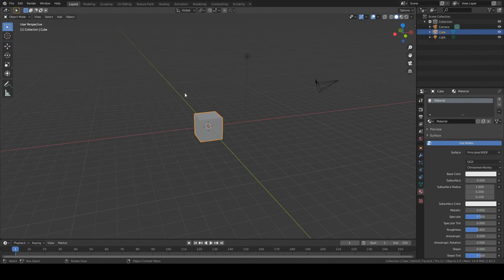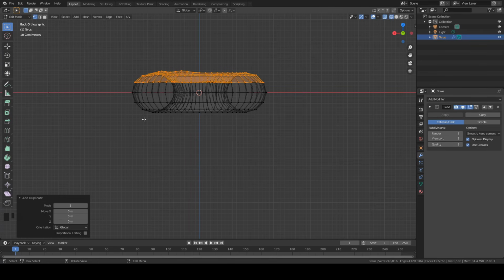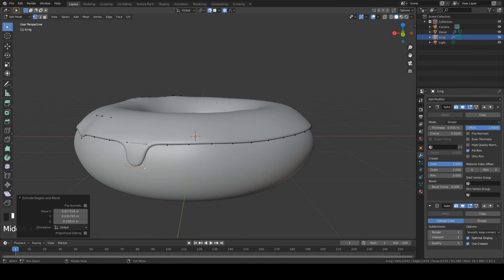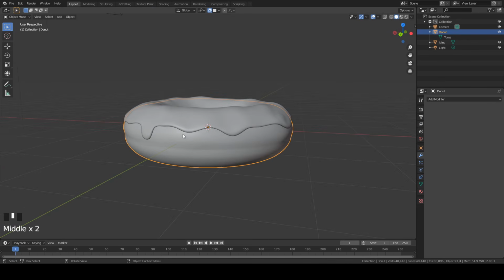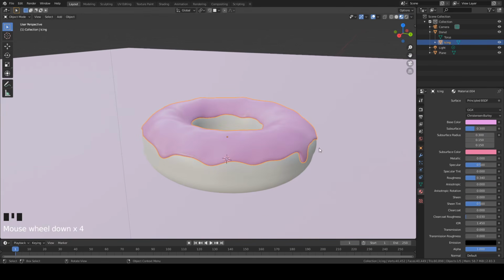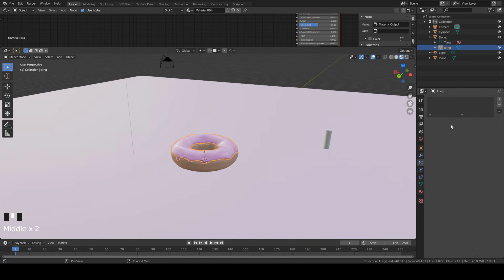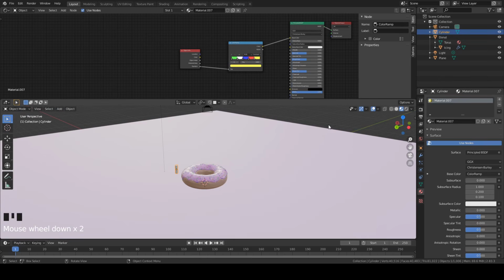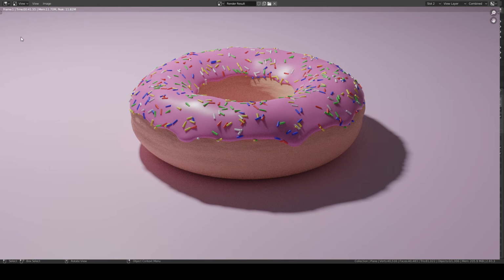3D-Modelling a Doughnut using Blender | Tutorial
Hope you all enjoyed the video! The doughnut was the first model I tried to create when i first started with blender too. If you have any recommendations for future videos, make sure to leave it in the comments!

The Reach 5 channel is made up of a group of friends who hope to entertain and inspire you to try something new during this quarantine. We also hope to share some university experiences and tips, as well as shed light on global initiatives to aid in making the world a better place.